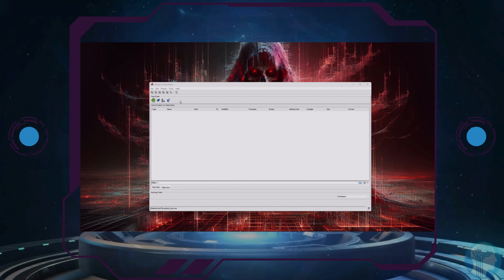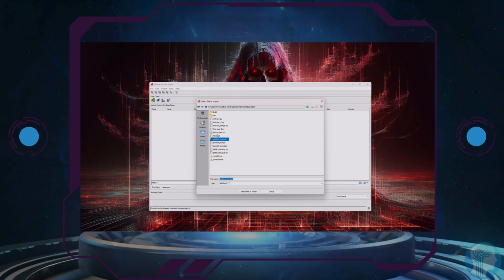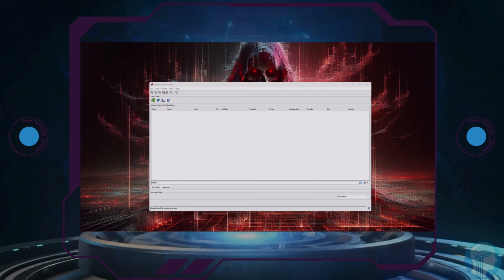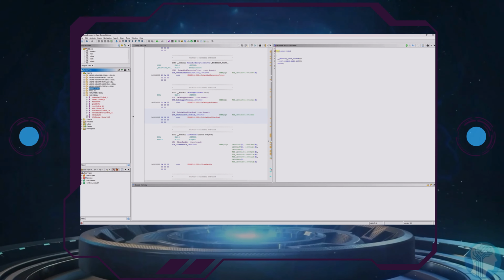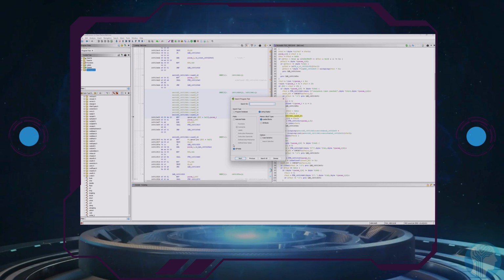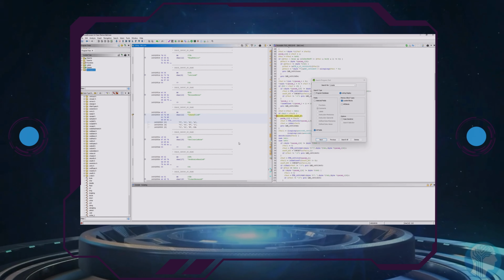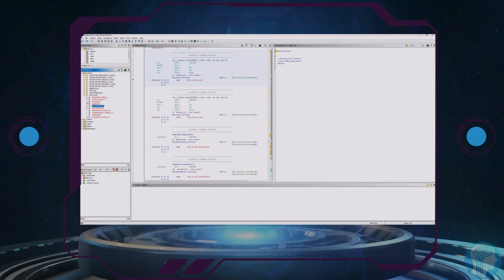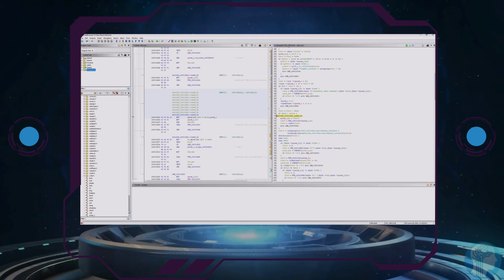Ghidra Static Analysis